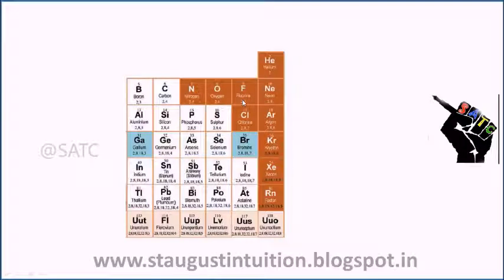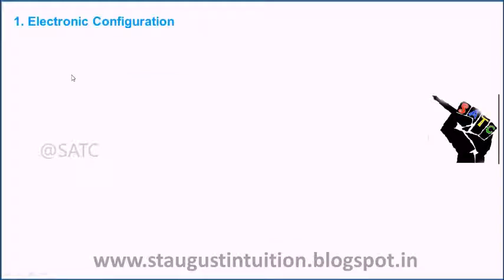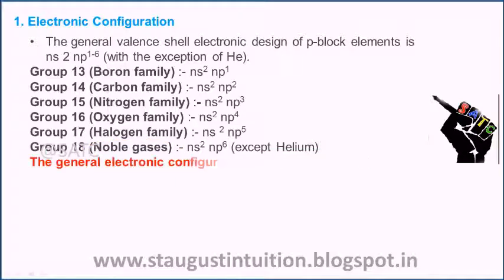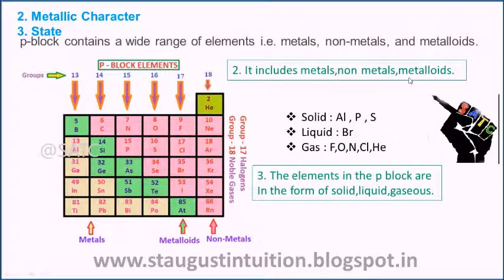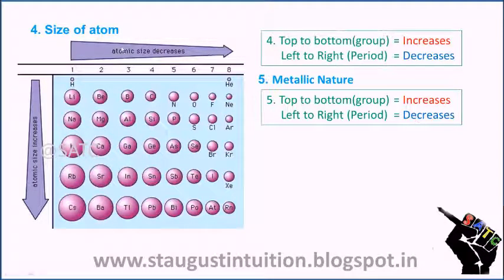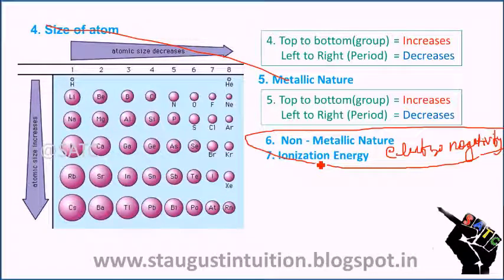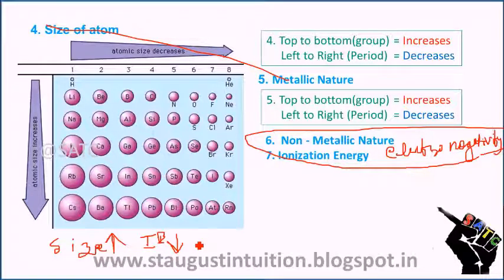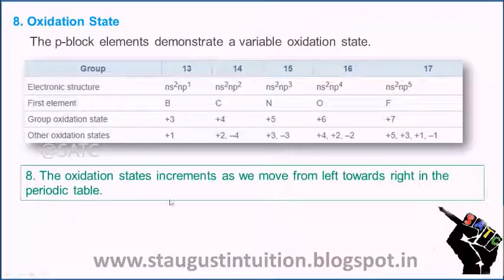CHEMISTRY |CLASS 10 Chapter 1| Part 8 || Properties of P Block Elements| 2018| KERALA